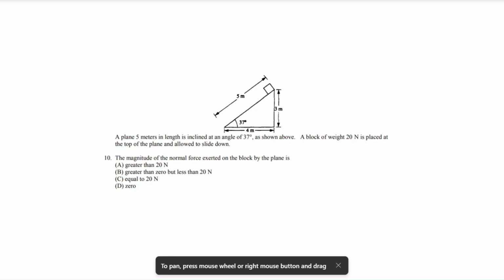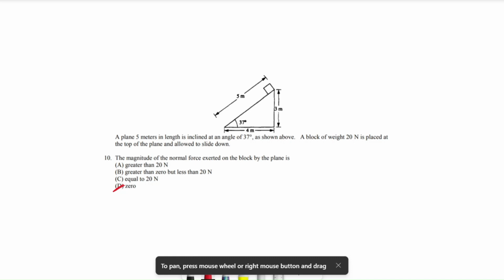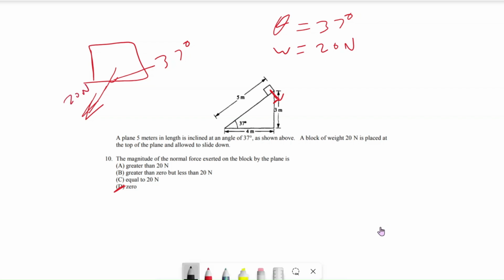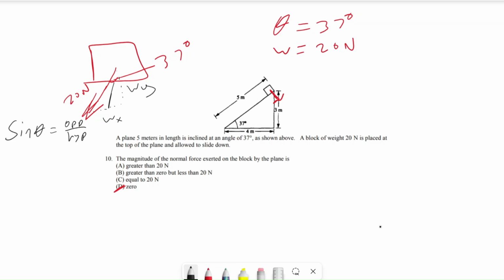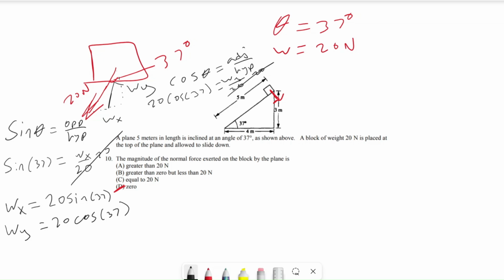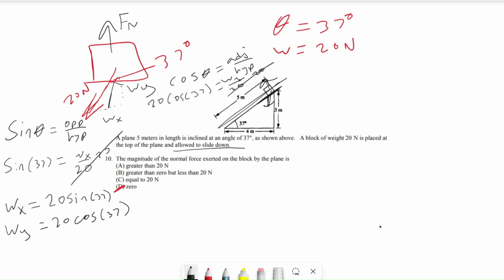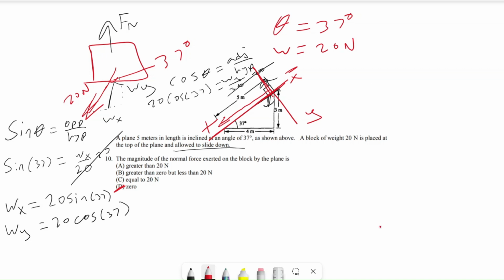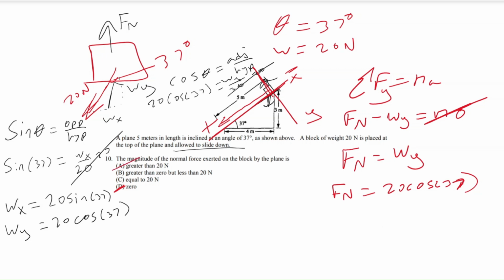AP Physics 1 Unit 2: Dynamic Practice Problem Walkthrough #9